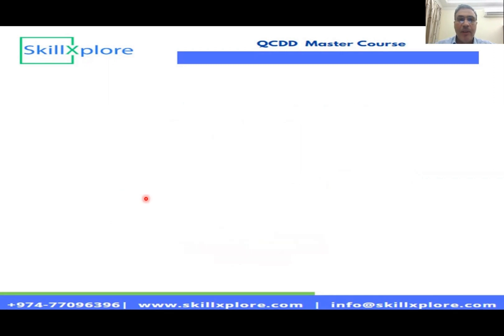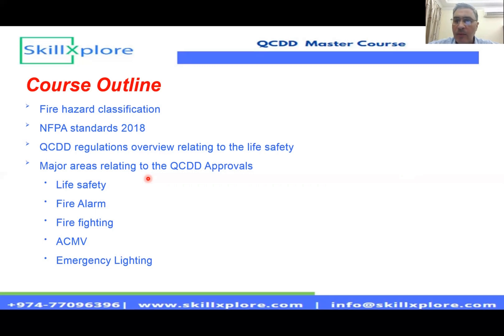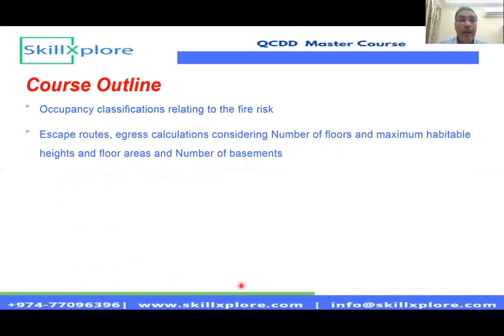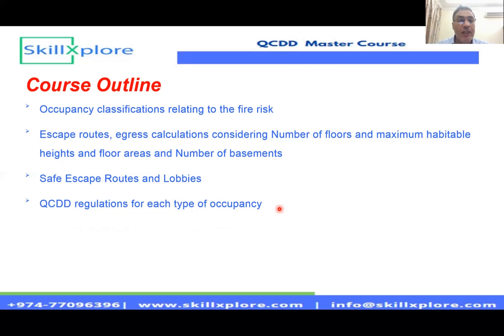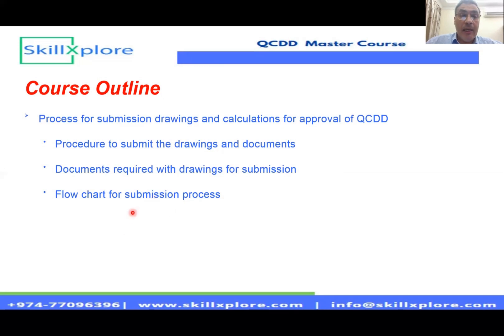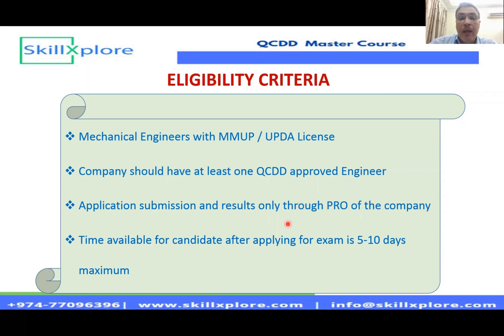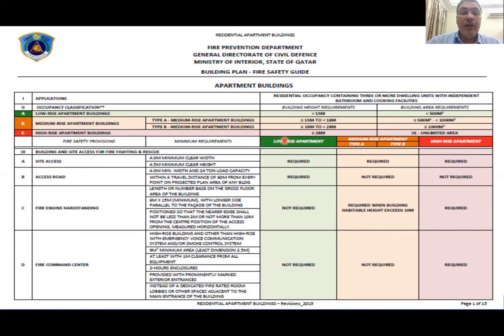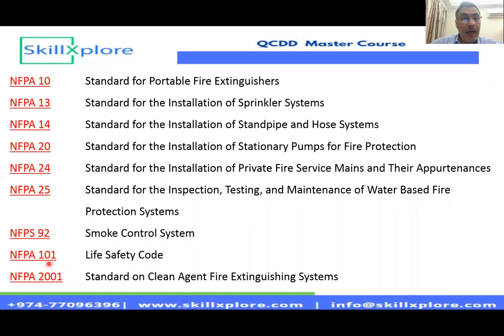QCDD Exam Sample Questions Qatar | Qatar Civil Defence Exam For Mechanical Engineers SkillXplore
SkillXplore Master Course will Provide a Golden Opportunity to Work towards Obtaining Your License from QCDD (Qatar Civil Defense), Qatar, which will have High Impact on Your Career.

A Condensed Course for Easy Learning of the Qatar Civil Defense (QCDD) Rules and Regulations and their Practical Applications in the Field of MEP (Mechanical) Projects with Additional Knowledge of NFPA Standards and International Codes for Approvals.

QCDD Mechanical Engineering Recorded Video Lectures have been developed by Mr. Mohammed Elzeiny is Our Trainer for QCDD (Qatar Civil Defense) Master Course, who has More than 30 Years of Experience & Working in Qatar and He is Certified by QCDD, UPDA MMUP and PMP. SkillXplore QCCD training program helps to Improve Your Knowledge and Proficiency on NFPA Standards, QCDD Regulations and QCDD Approvals of Qatar, Which will be Very Beneficial in Your Real Time Job. Our Expert uses unique teaching strategies so that you can learn the topics at ease. Further, this QCDD Mechanical Course is supported by 17 Recorded Video Lectures. The Main Focus of Video Classes for QCDD Mechanical Course is to Impart Maximum Knowledge and assesses it obtains the Best Results in QCDD Mechanical Exam in Qatar.

Greeting's From SkillXplore.Com!!!

SkillXplore is an Interactive Online Tutoring Platform where Experts Provide Customized UPDA MMUP and QCDD Exam Preparation Training Program to Qatar Engineer's Over the Internet to Crack UPDA MMUP and QCDD Exam in
First Attempt with Success Formula...

Highlights of SkillXplore QCDD Mechanical Master Courses

1.) Recorded Video Lectures by Most Experienced QCDD Certified Experts
2.) E-Study Materials
3.) Sample Questions
4.) Preparation Material ( Soft Copy )
4.) Full Syllabus Coverage
5.) Life Time Access
6.) Free Consultation

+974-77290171